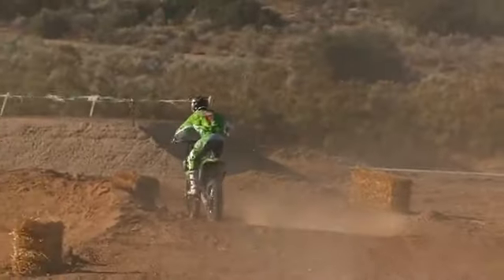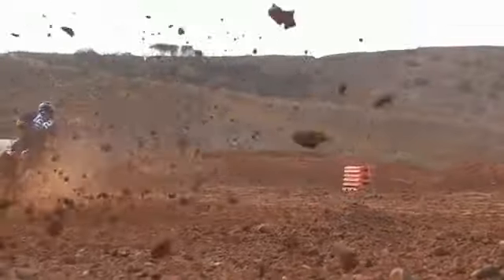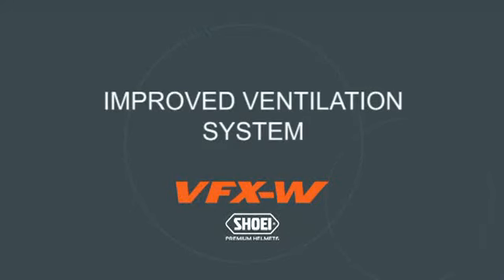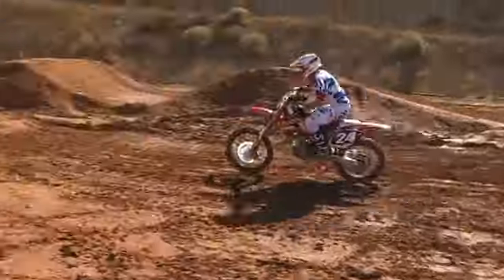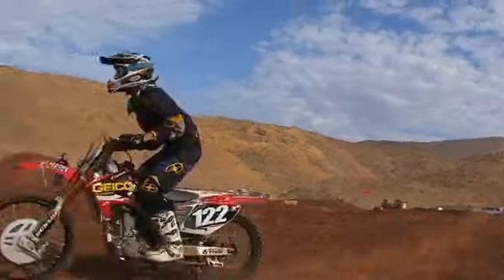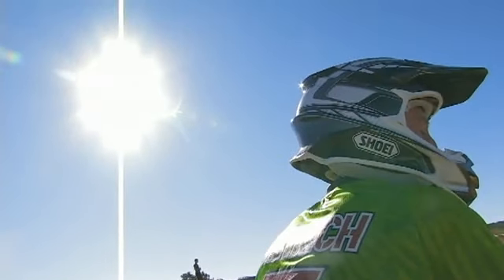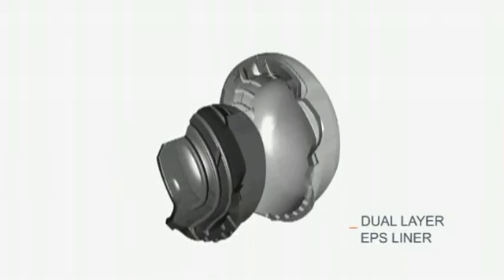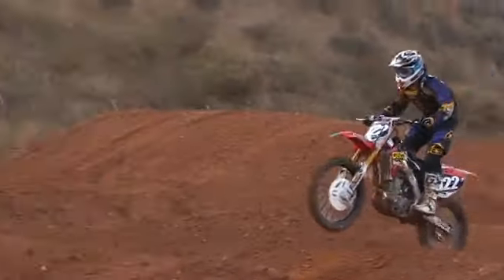Shoei VFX-W Off-Road Helmet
Shoei's extensive experience in off-road helmet design and manufacturing has led to the creation of a new standard in off-road helmets, the VFX-W. The aggressive shell design allows for a lightweight off-road helmet that offers incredible protection, form-fitting comfort, cooling ventilation and components that are easy to care for.

Features

     Lightweight, Advanced Integrated Matrix Plus Shell
     Advanced Integrated Matrix Plus (AIM+) construction combines high performance fibers with organic fibers to create a shell structure that is lightweight, rigid and resilient
     Four shell and five liner sizes present increased fit options that help to comfortably fit most head sizes
     Aerodynamic properties are maximized through extensive wind tunnel and rider testing
     Flow-Through Ventilation System
     Front intake vents combine with rear vents and a neck outlet vent to maximize flow-through ventilation
     Cool air passes through the front intake vents, cools the helmet interior and is exhausted through the rear vents by the force of negative air pressure
     3D Max-Dry Removable Liner System
     The helmet interior is constructed with a comfortable, Max-Dry material that absorbs and discharges moisture two times faster than traditional nylon
     The 3D Max-Dry removable liner system is thermomolded to match the liner perfectly to the helmet interior
     The cheek pads, upper liner and chinstrap covers are easily removed for cleaning and/or replacement
     The removable cheek pads are available in optional sizes so that each rider can personalize their fit
     Sleek Visor and Sleek Mouthpiece
     Aggressively shaped Sleek Visor provides incredible airflow for reduced drag
     Sleek visor is easily installed or removed with the use of three external screws for ease of access to center screw and tightening by hand
     No-clog Sleek Mouthpiece for enhanced flow-through ventilation
     Removable, washable and replaceable Sleek Mouthpiece filter
     Matte black anti-reflection for underside of visor is included (white and graphic models only)
     Unique chin strap clip keeps strap from flapping in the wind
     Ergonomically shaped mud guard
     Helmet sack constructed of soft, velvety fabric with drawstring closure
     TECHNICAL INFORMATION
     Standards: ECE 22.05, DOT-218, Snell-M2005
     Construction: AIM+ (Advanced Integrated
     Matrix Plus Multi Fiber) shell